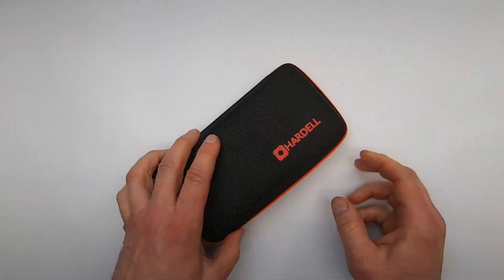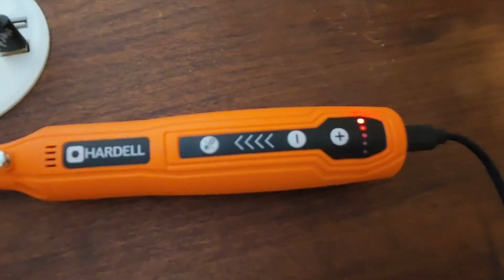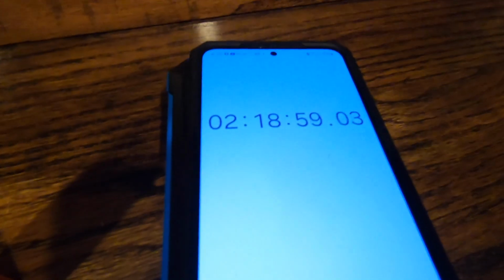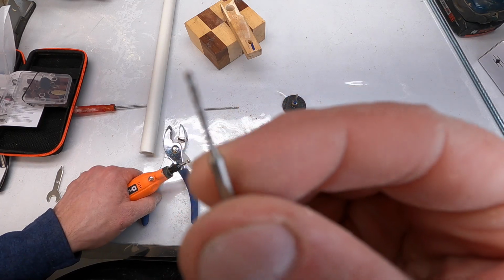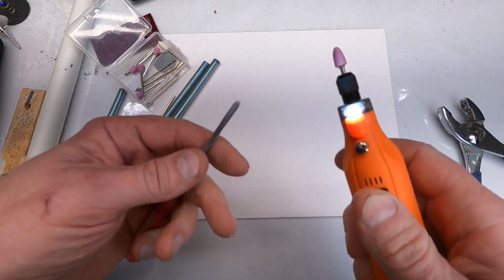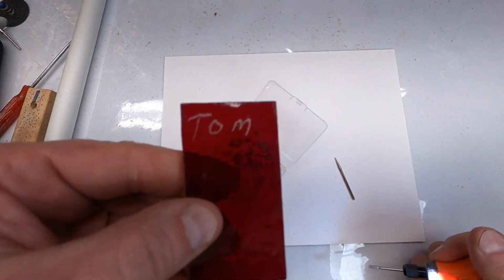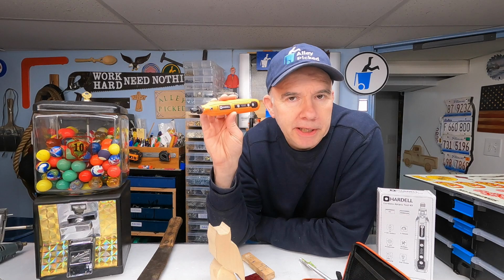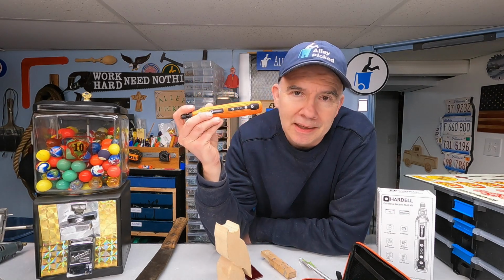$20 Hardell Cordless Rotary tool review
Is a $20 rotary tool any good. It's not as powerful as a plug in version but it does have some good uses.
HARDELL Mini Cordless Rotary Tool, 5-Speed and USB Charging Rotary Tool Kit with 69 Accessories, Multi-Purpose 3.7V Power Rotary Tool for Sanding, Polishing, Drilling, Etching, Engraving, DIY Crafts

Amazon link to the tool: